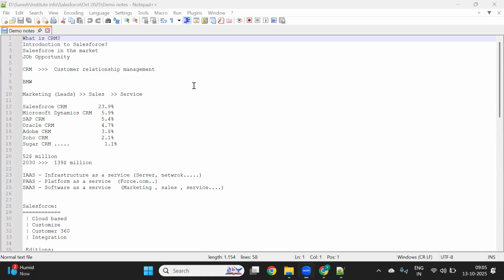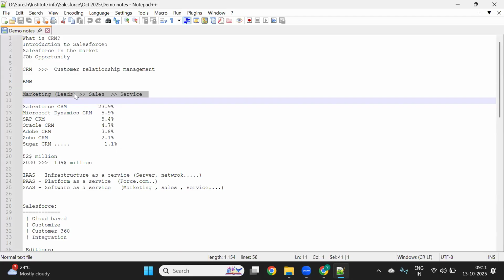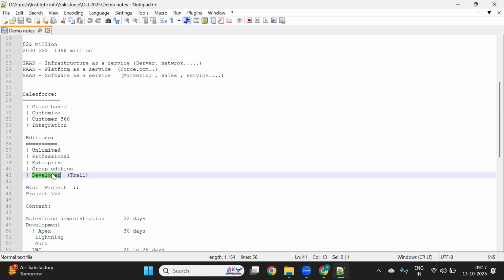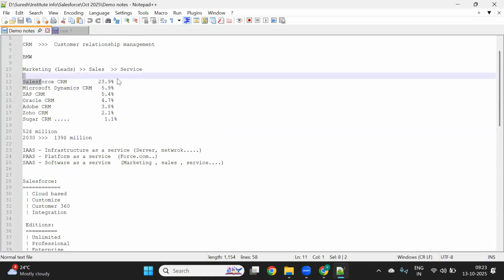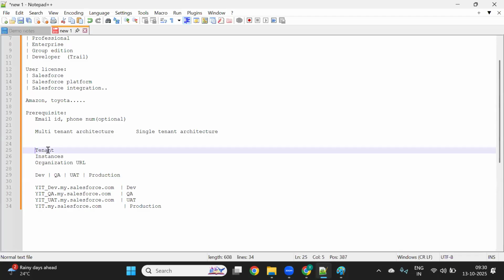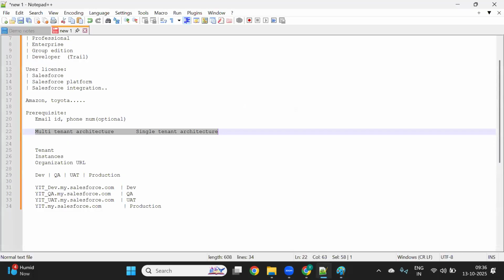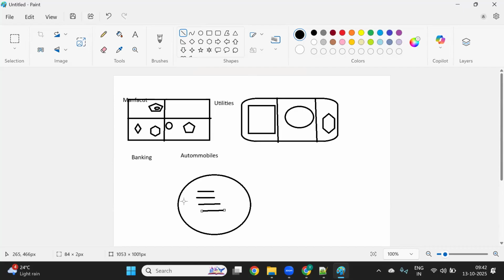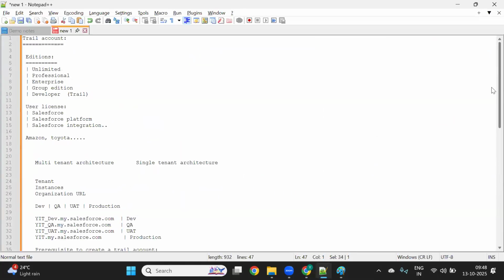02.Trail account | (13-10-25) | SFDC OCTOBER BATCH - SURESH SIR | Yaksha IT Solutions | 8247090665